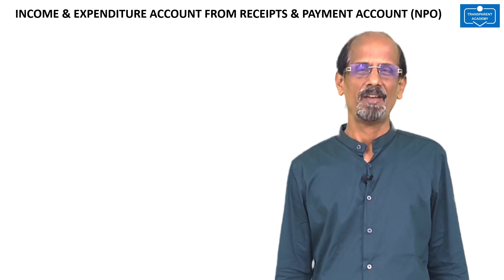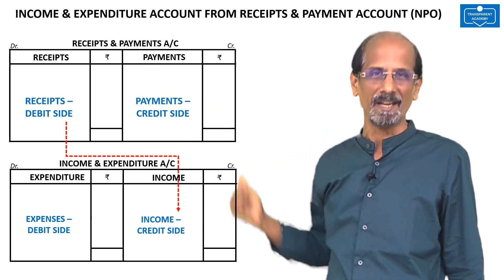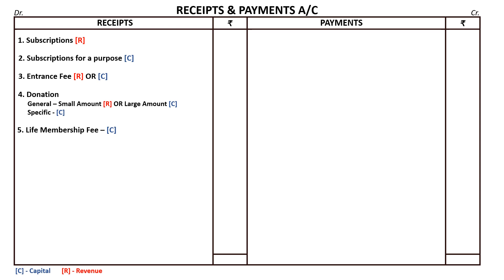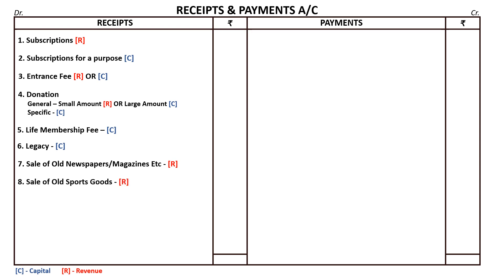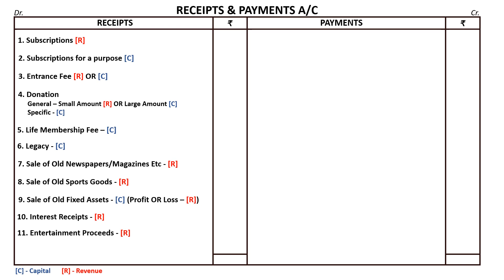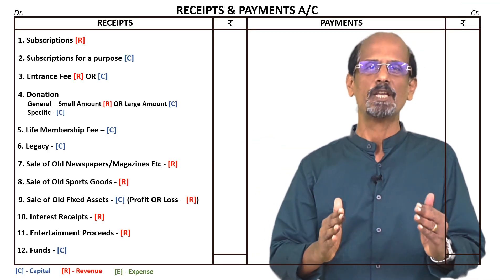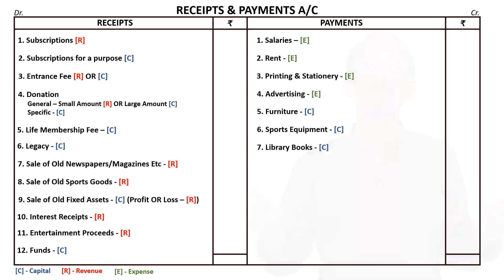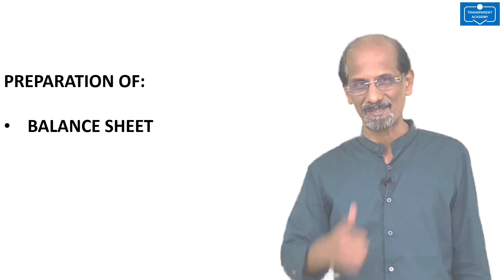Preparation of Income & Expenditure Account for Non-Profit Organisation (NPO) || Part 2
This is Part 2 of the Series. First Part, we discussed on Accounting for NPO.

In this part, we will learn how to prepare Income & Expenditure Account from Receipts & Payments Account for Non-profit Organisation.

Below is the link to Part 1